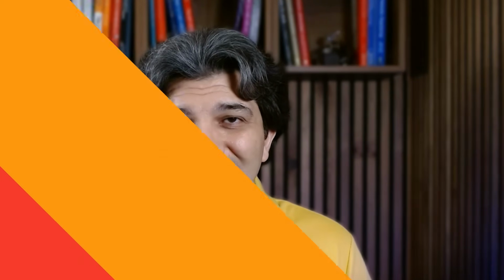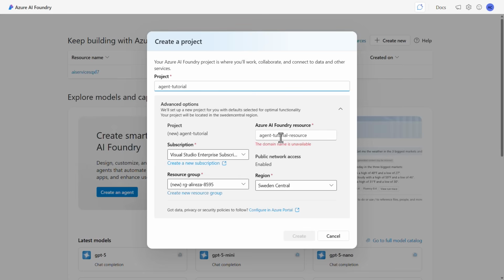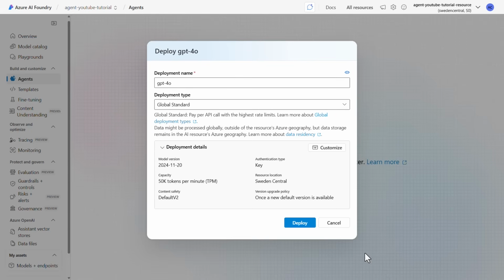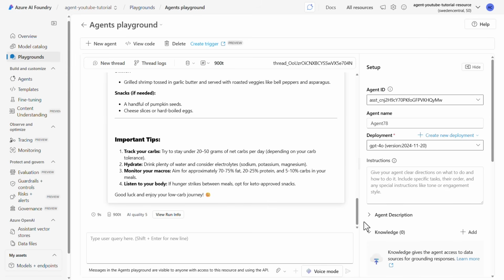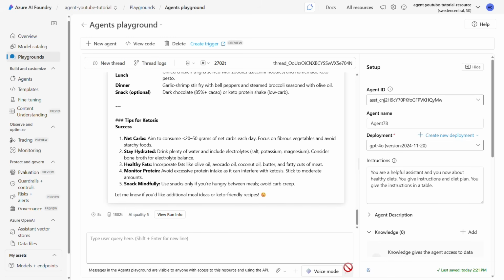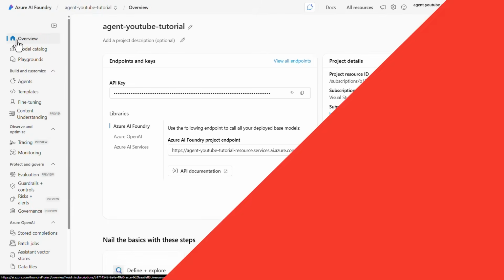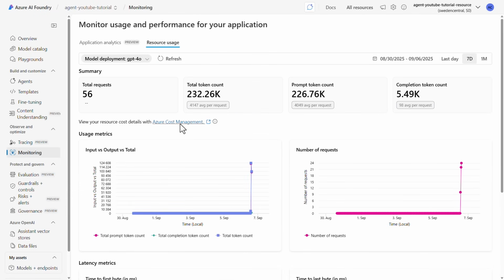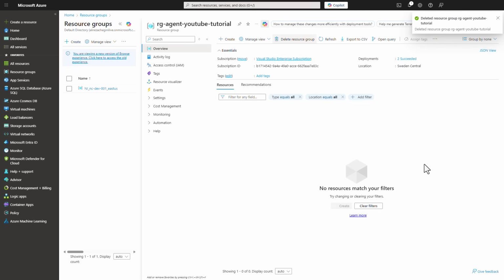Build Your FIRST AI Agent in Minutes with Azure AI Foundry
🚀 Want to build your first AI agent without writing a single line of code? In this step-by-step beginner tutorial, I show you exactly how to create, test, and manage your very first AI agent using Azure AI Foundry — in less than 20 minutes!

✅ What you’ll learn in this video:
 • How to set up an Azure AI Foundry account
 • How to create a new agent from scratch
 • How to give your agent instructions and personality
 • How to add private knowledge (PDF upload & RAG-style Q&A)
 • How to monitor your agent’s performance
 • How to clean up your resources and avoid surprise Azure bills

00:00 - What You’ll Learn
00:21 - Azure AI Foundry Introduction
00:58 - Setting Up Azure AI Foundry
01:44 - Creating a New AI Agent Project
04:35 - Deploying Your First Agent
05:04 - Customizing Agent Behavior & Settings
07:27 - Testing Your Agent Live
09:54 - Writing Agent Instructions
11:40 - Adding Knowledge (PDF Upload for RAG)
13:08 - Talking to Your Document (PDF Q&A)
14:37 - Monitoring & Observability Dashboard
17:11 - Cleaning Up Your Azure Resources
20:03 - Final Recap & Next Steps